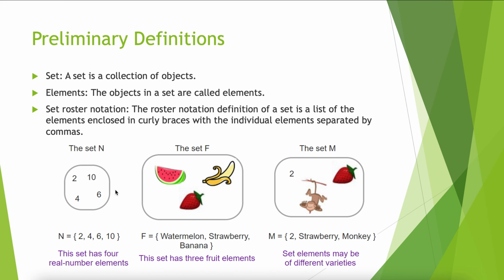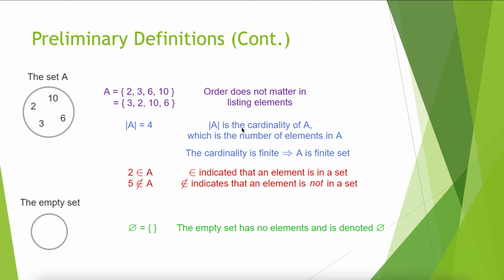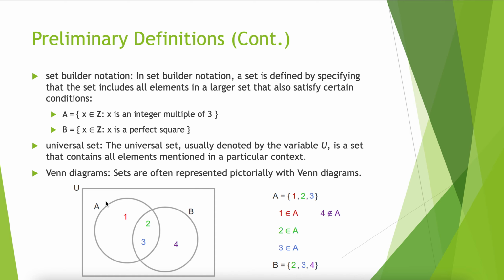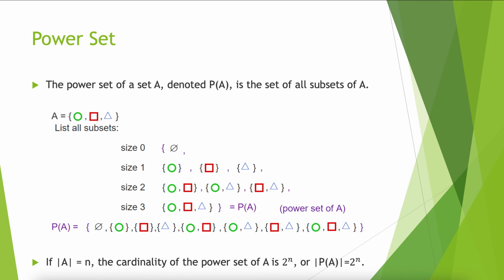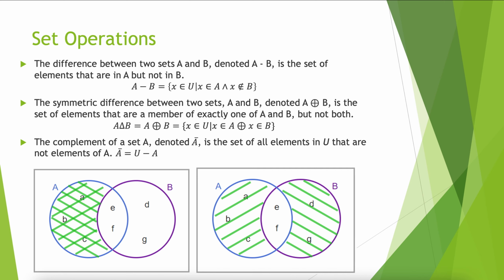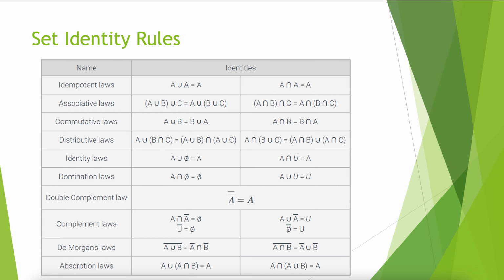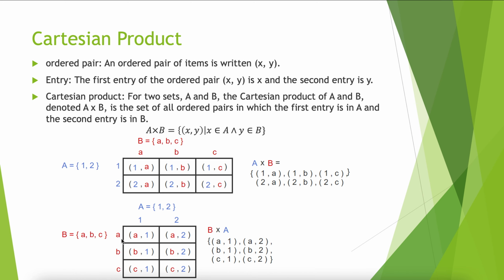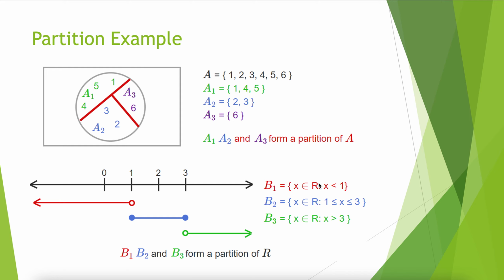COT 3100 Wk6 Sets